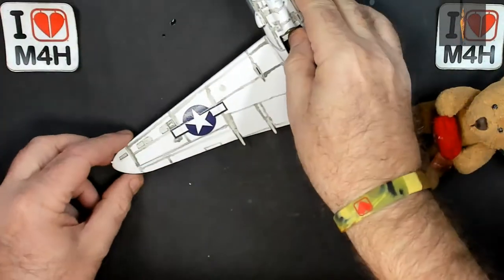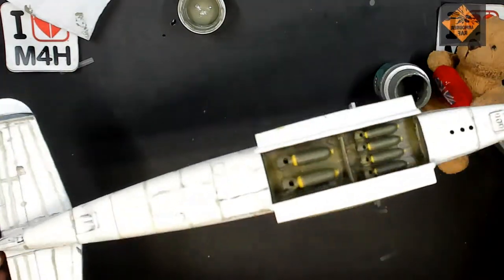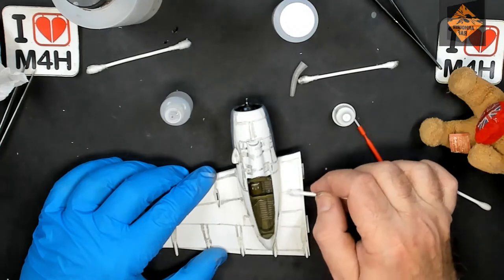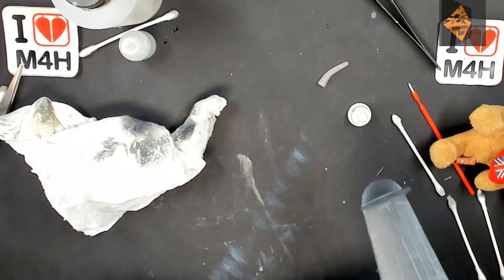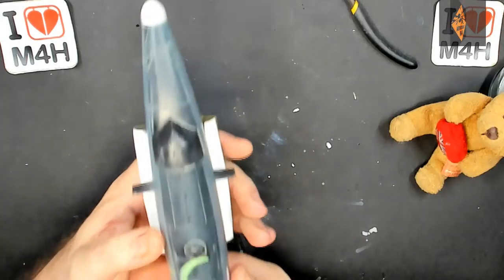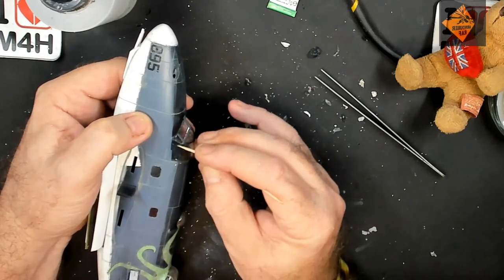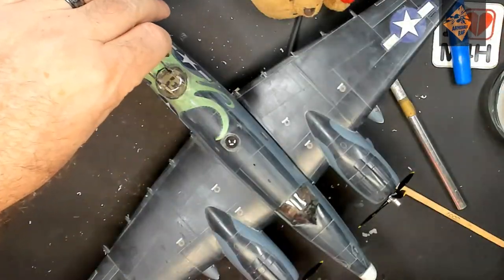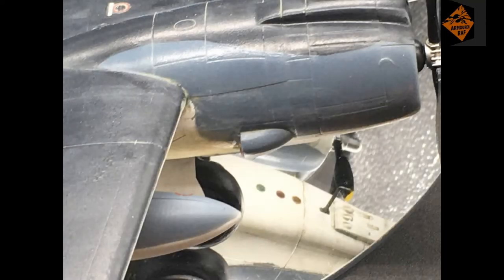*FINAL EPISODE* Episode 16 of My Revell Lockheed PV-1 Ventura Build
Kit: Revell 1/48 Lockheed PV-1 Ventura